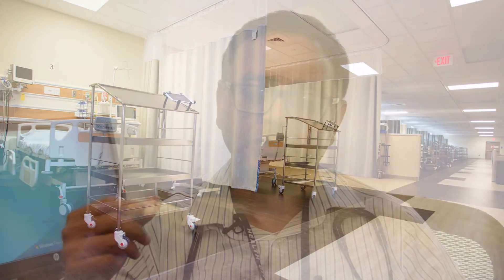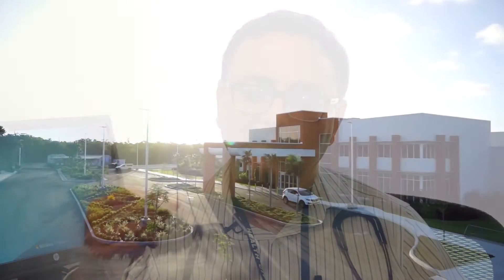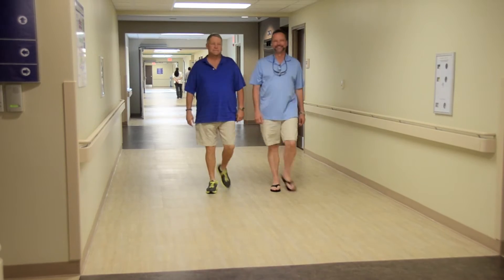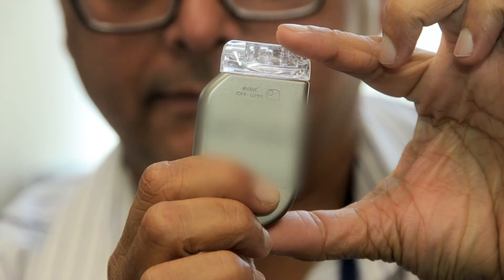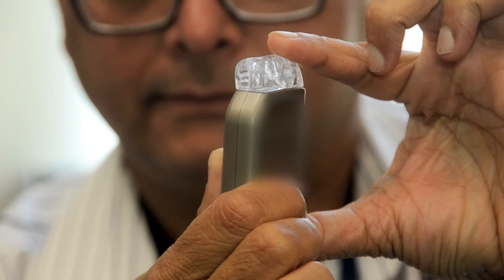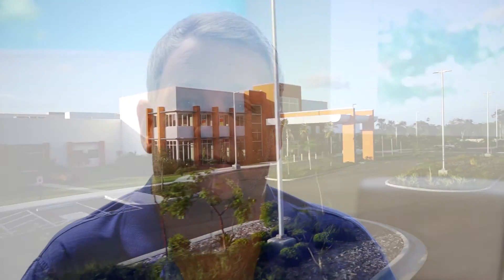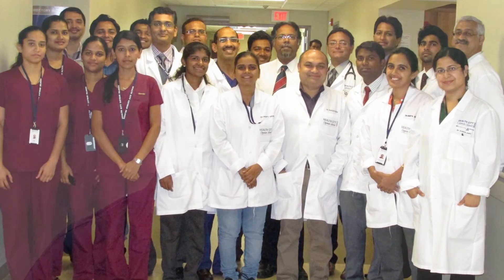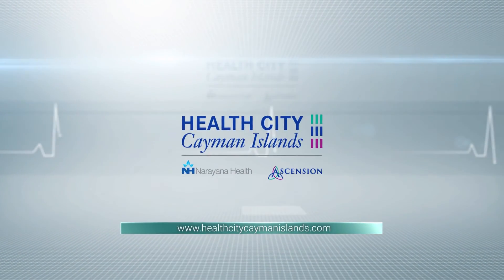Successful Treatment of Dilated Cardiomyopathy by Dr. Ravi Kishore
Chief Interventional Cardiologist and Electrophysiologist Dr. Ravi Kishore discusses the successful treatment of Paul Clark for the condition Dilated Cardiomyopathy at Health City Cayman Islands.